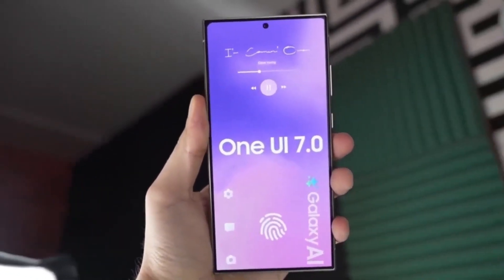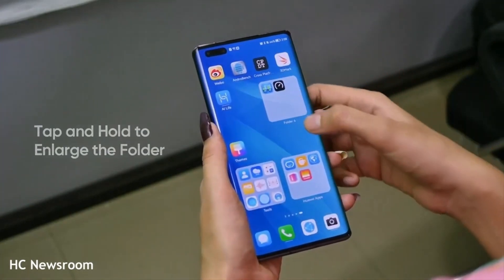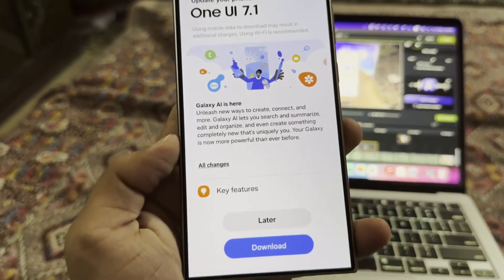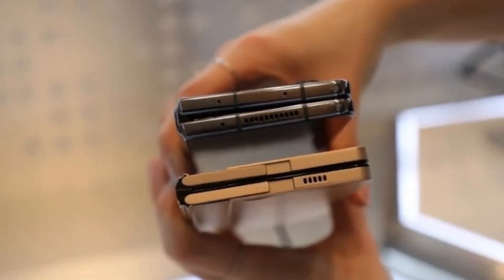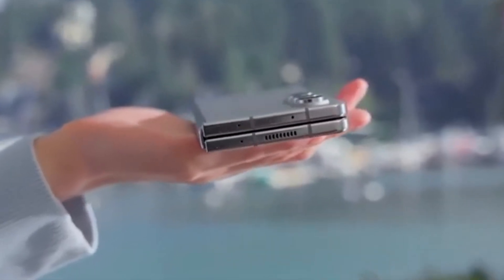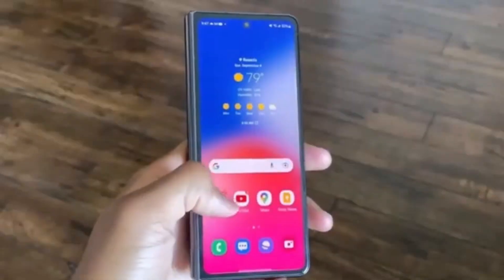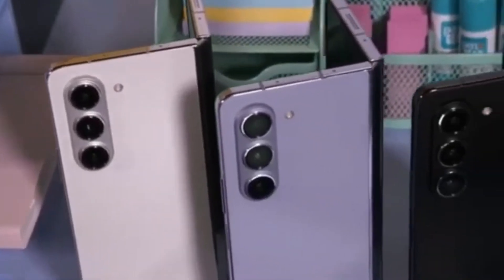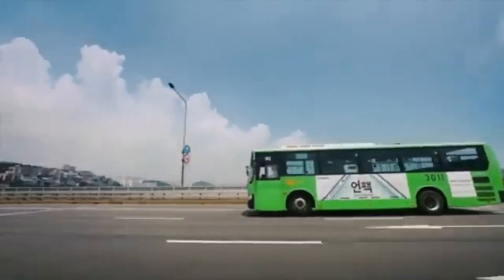Samsung One UI 7.1 Android 15 - IT'S OFFICIAL!!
Samsung's One UI 7.1 could be smoother than iOS 18, bringing exciting features and improvements. Learn about the release timeline, beta updates, and what to expect.

PEACE!!